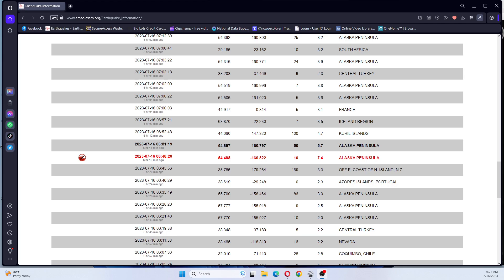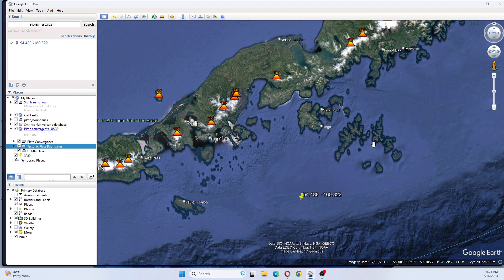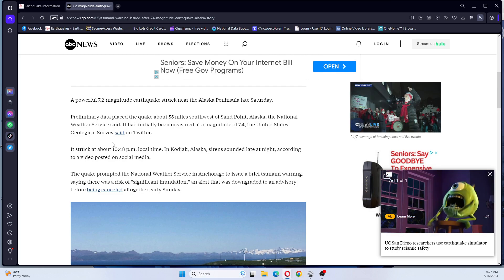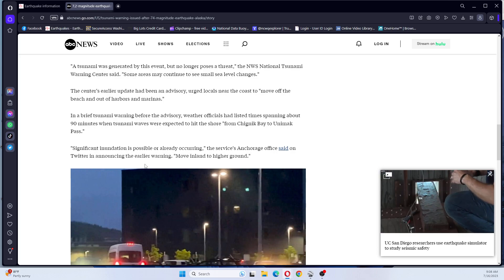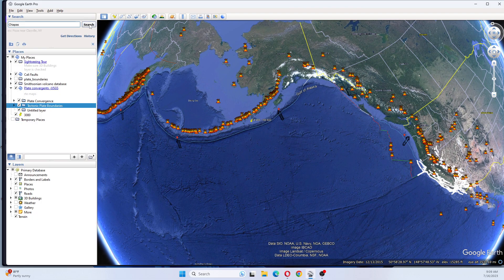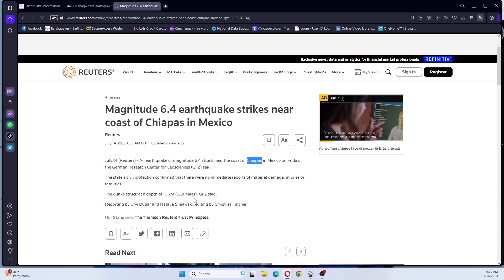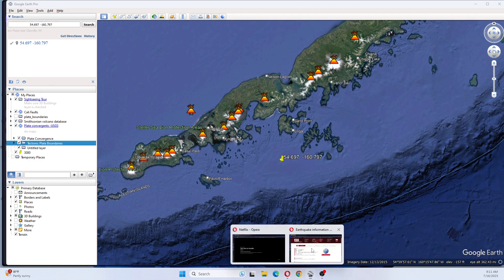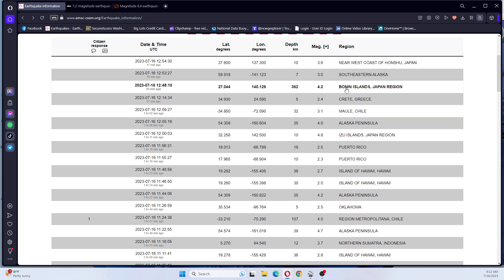Huge 7.4 Earthquake Alaska With Tsunami Warning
Join a facebook group and your area full of like minded people for earthquakes, news and weather and keep up to date on the earthquakes ,news and weather in real time from others ,and share your news ,weather and felt earthquakes too! We encourage interaction!
Click link,

Our Mailing adress
NCWQ Explorer

17 U.S. Code Section 107: Fair Use Notwithstanding the provisions of sections 106 & 106A, the fair use of a copyrighted work, including such use by reproduction in copies or phono records or by any other means specified by that section, for purposes such as criticism, comment, news reporting, teaching, scholarship, or research, is not an infringement of copyright.